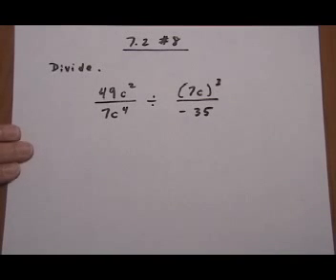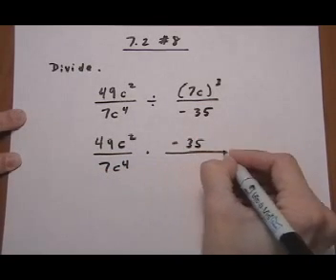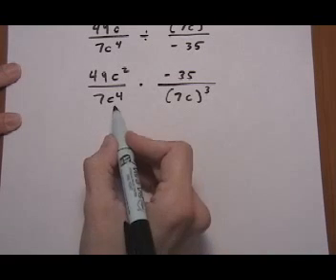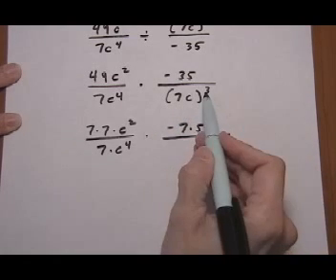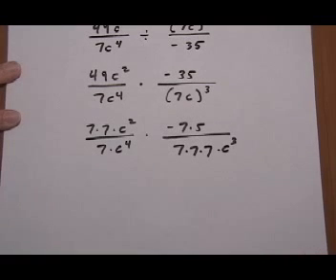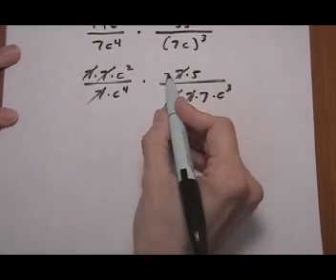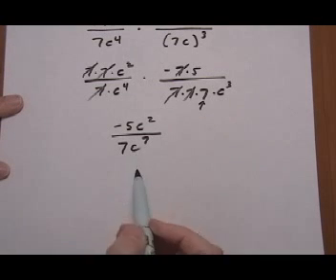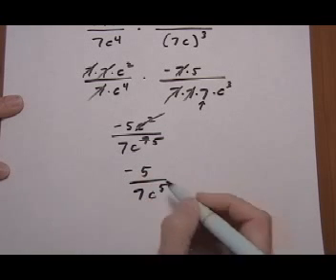divide rational expressions